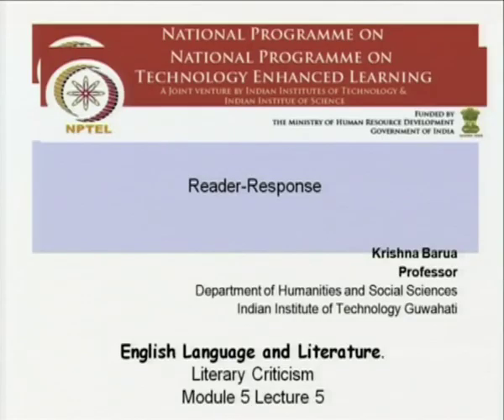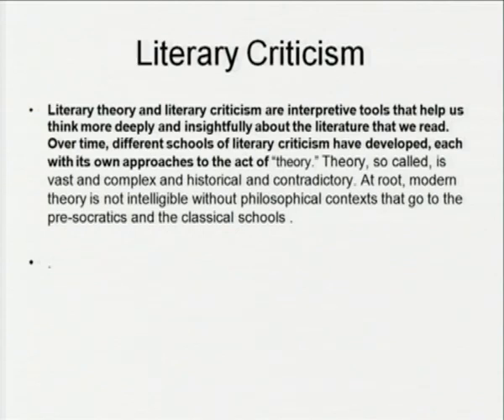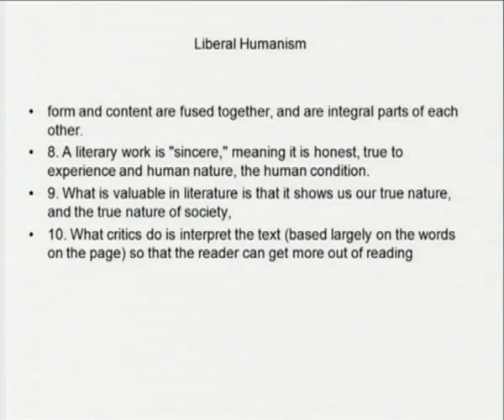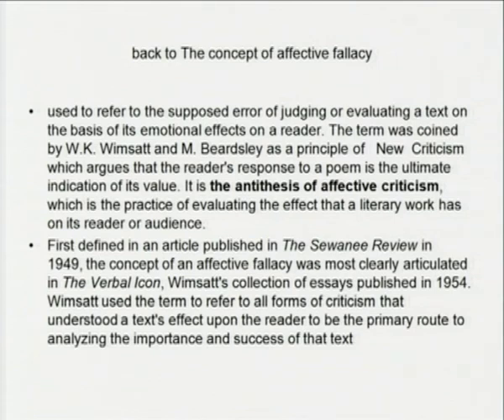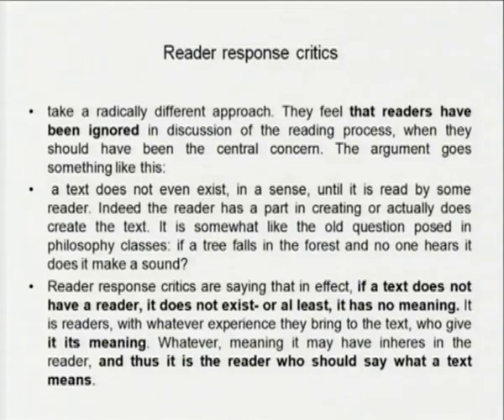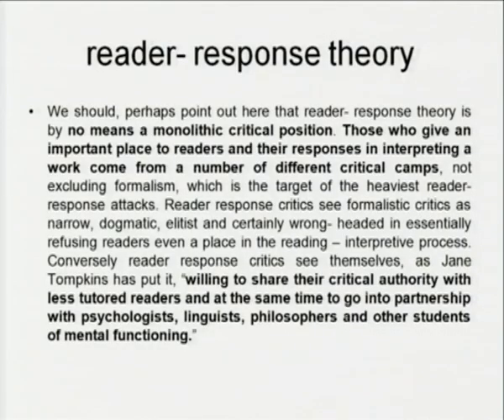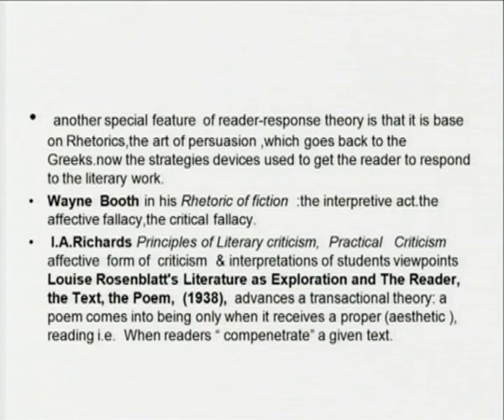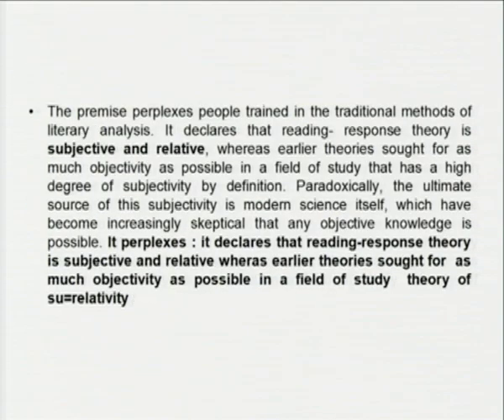Mod-05 Lec-36 Reader-response Criticism